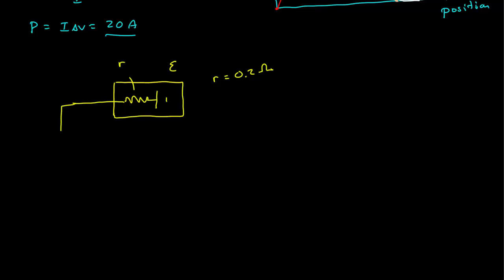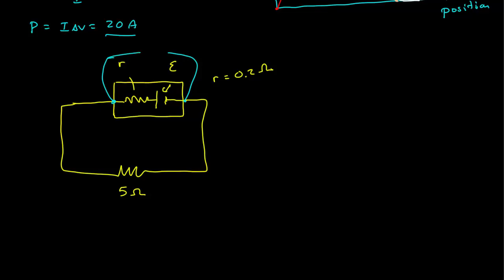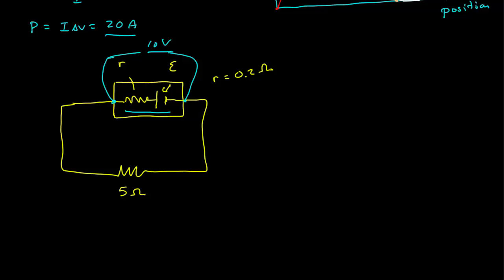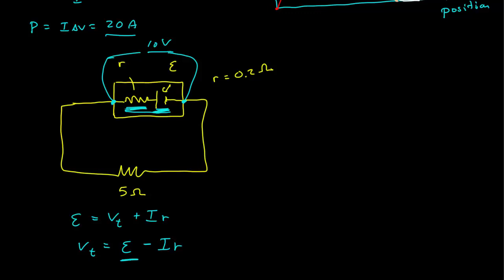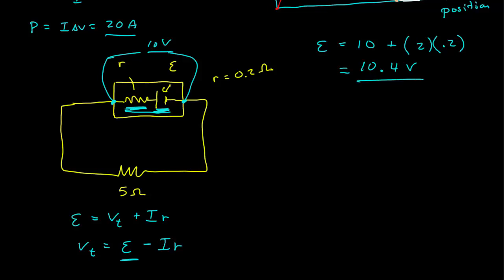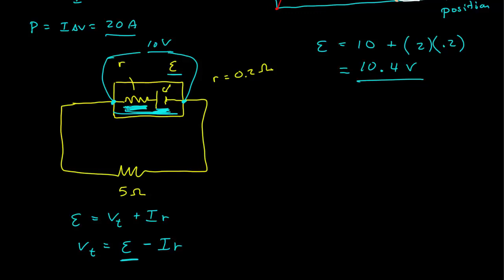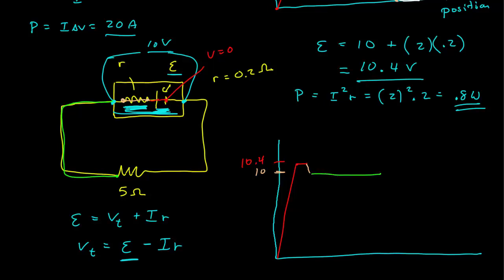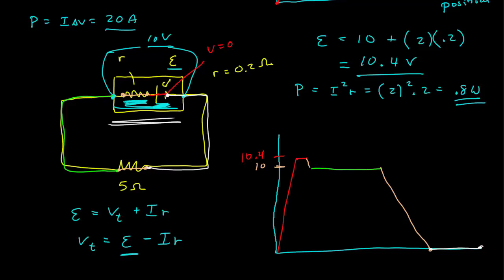A Series of Ohms Law Problems (Part2)